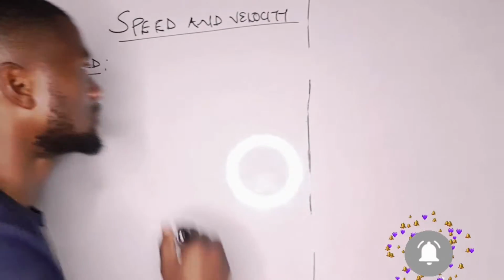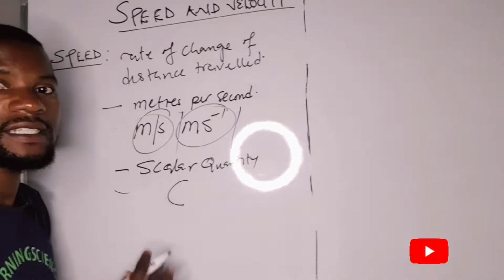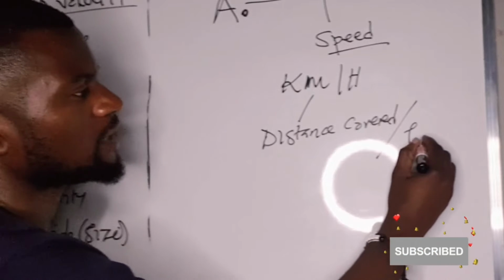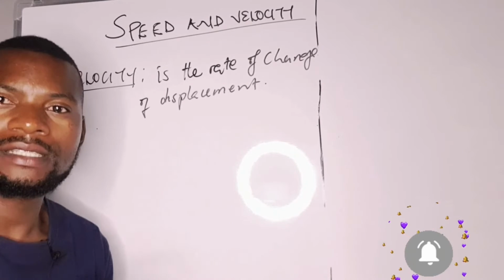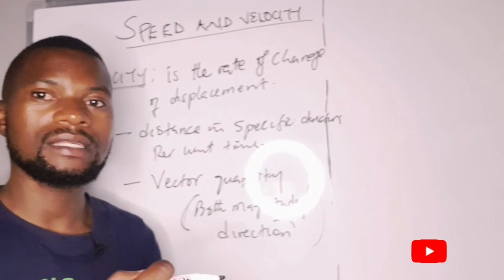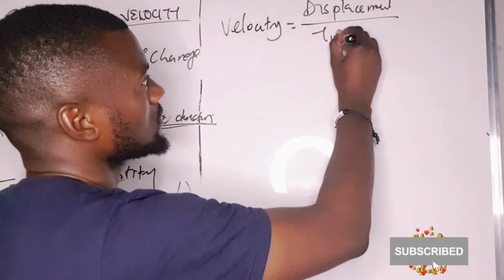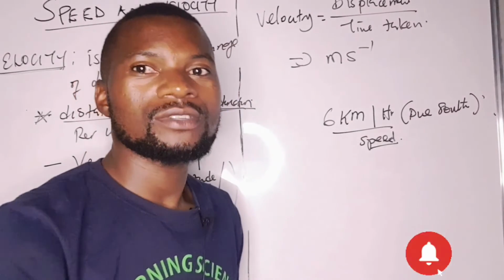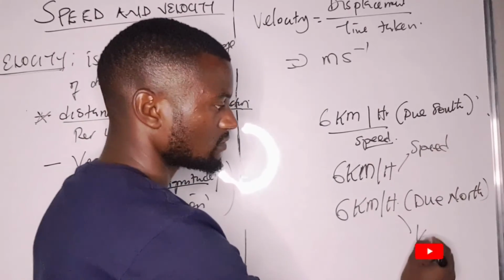|LEARNING SCIENCE THE EASY WAY| This is an important lesson in physics about Speed and Velocity.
Speed is the rate of change of distance  travelled. it is measured in  metres per second ( m/s).
- speed is a scalar quantity because it has only magnitude.

Velocity is the rate of change of displacement. It is measured in metres per second (m/s).
- Velocity is a vector quantity because it has both magnitude and direction.